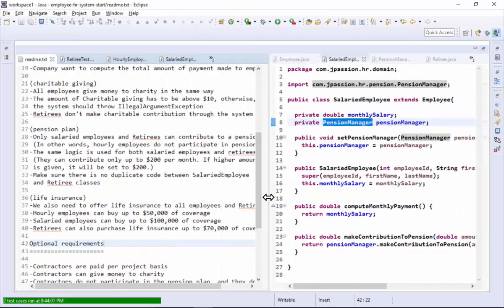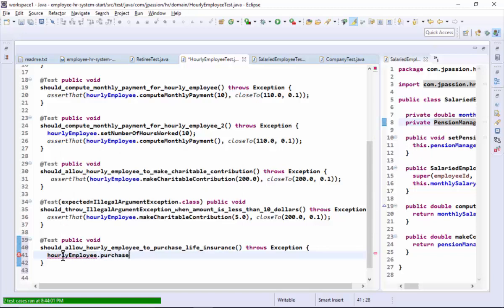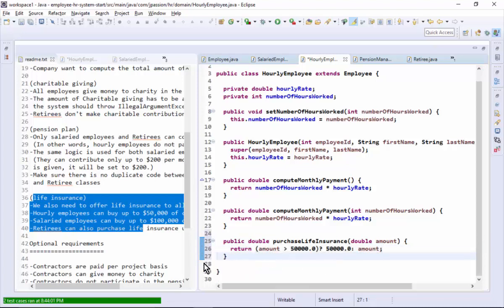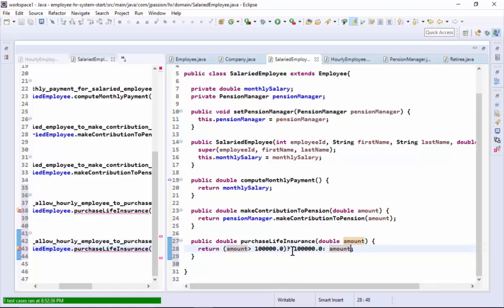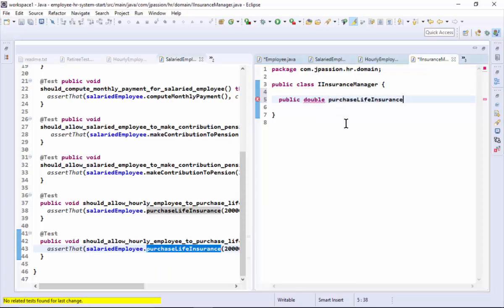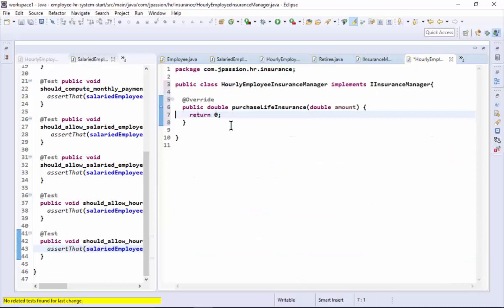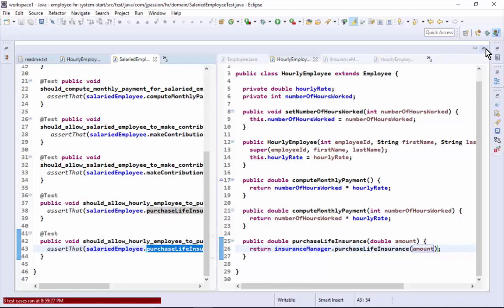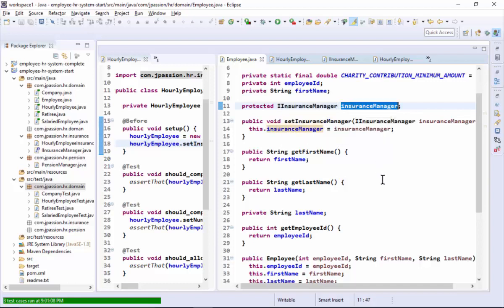Java Object Oriented Programming Example Code 1 Part 6